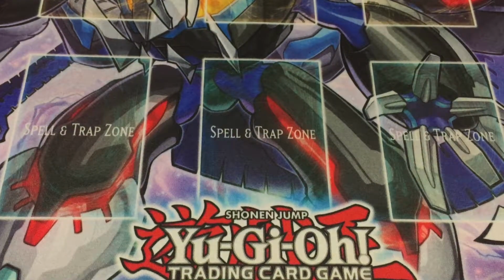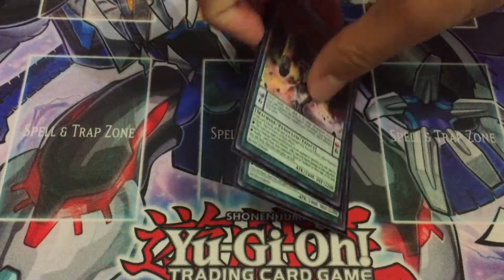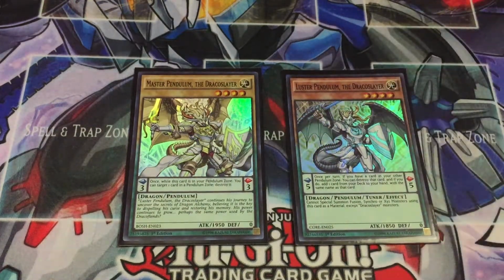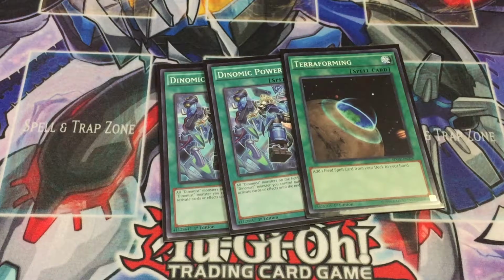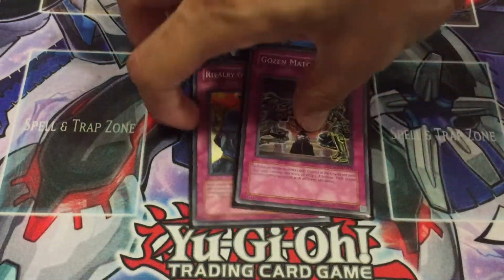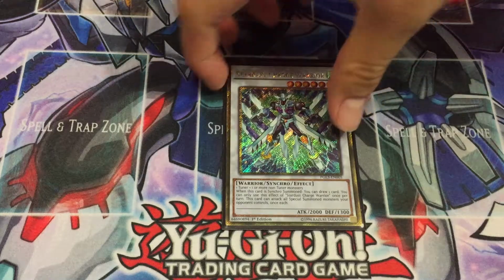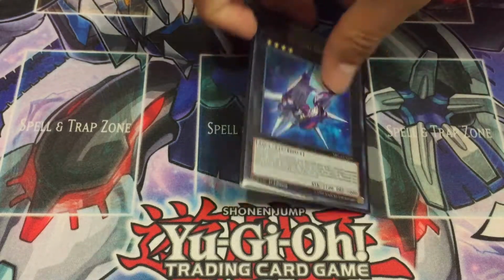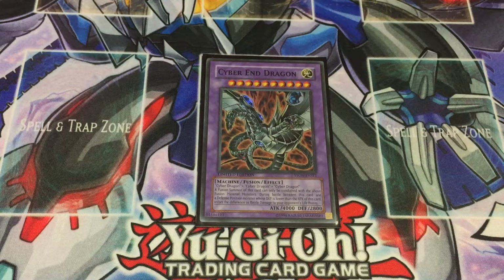Dinomist Deck Profile - Post SHVI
What’s up YouTube! Today I have my very first deck profile to share with you guys. Hope you all enjoy the profile and let’s see if we can get 25 likes.

YGOPro Screen Name: Felin
Dueling Network Screen Name: Supremeking91

Channel icon created by: Cyridae